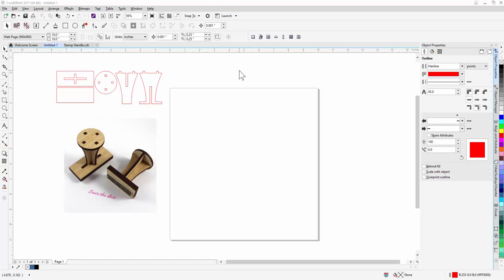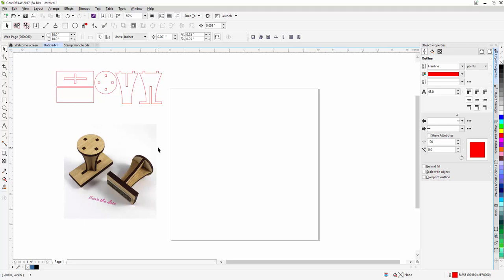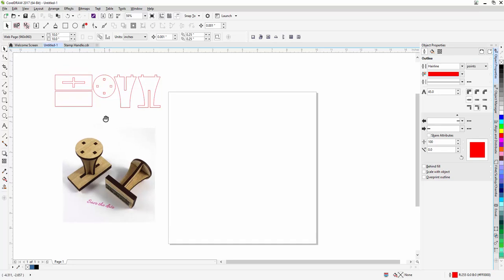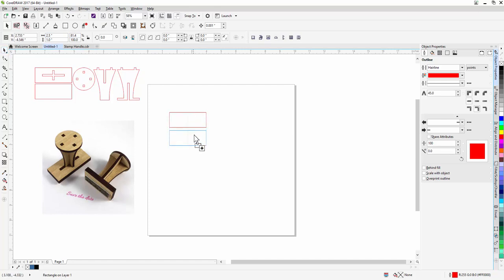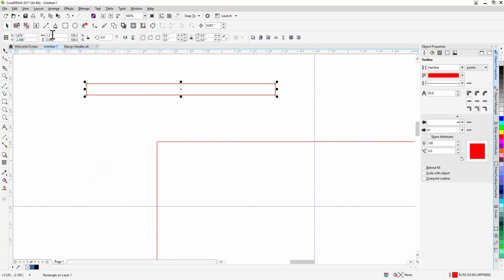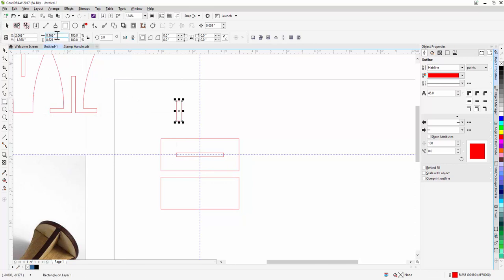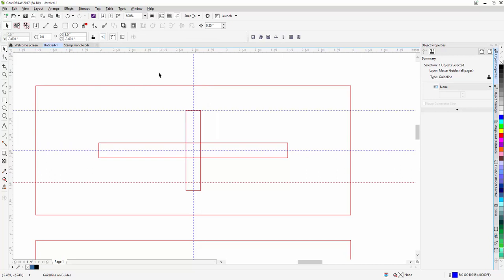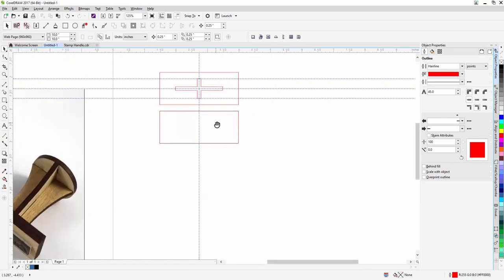Stamp Handle - Part 1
How to draw a Stamp Handle using CorelDRAW.